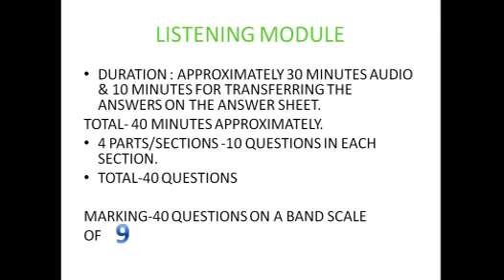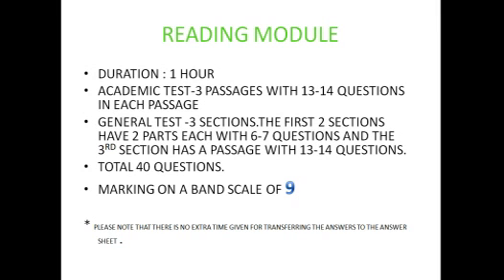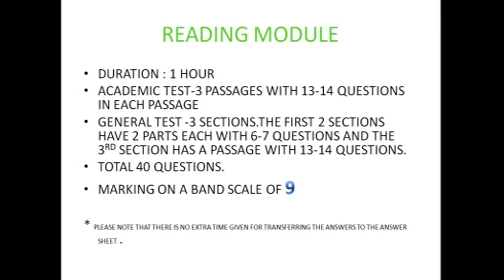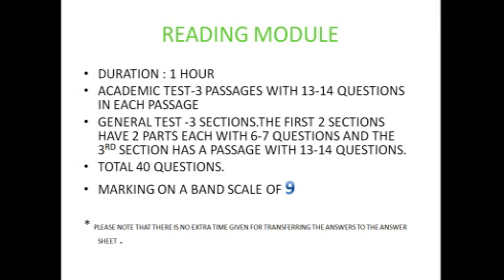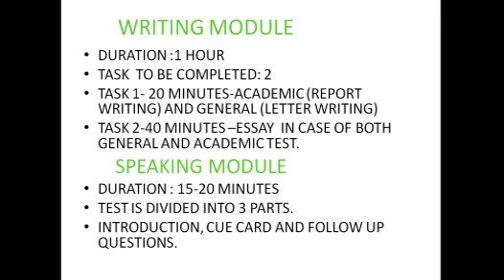IELTS SESSION 1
SESSION 1- INTRODUCTION TO THE IELTS TEST FORMAT.

THIS CHANNEL WILL PROVIDE WEEKLY VIDEOS ON BEST TIPS AND TRICKS TO CLEAR IELTS TEST.
WE AIM TO PROVIDE QUALITY CONTENT THAT CAN HELP TO GET BETTER BANDS IN THE IELTS TEST.
INTRODUCTION TO THE IELTS TEST FORMAT.